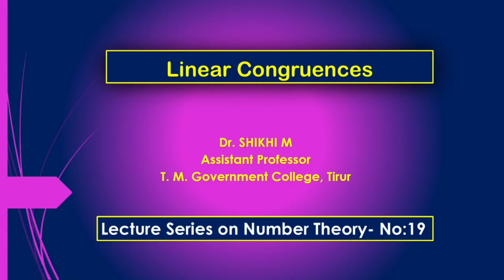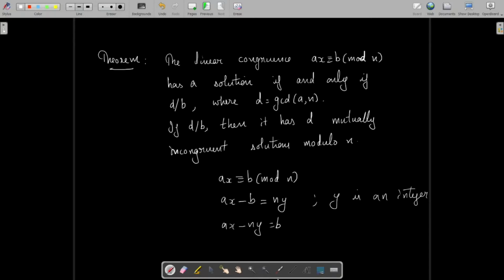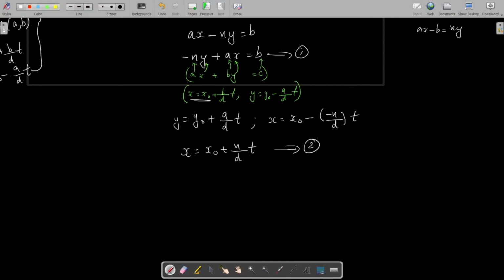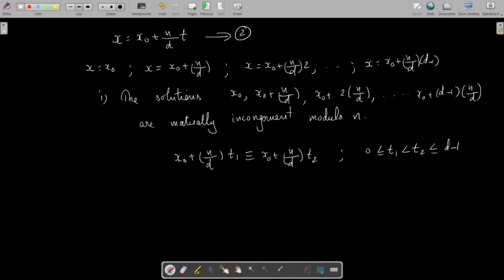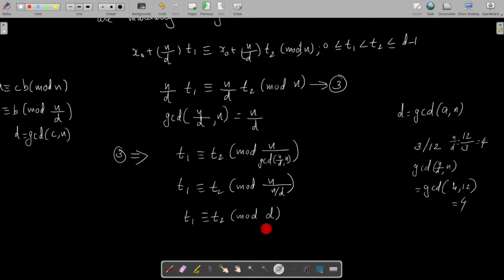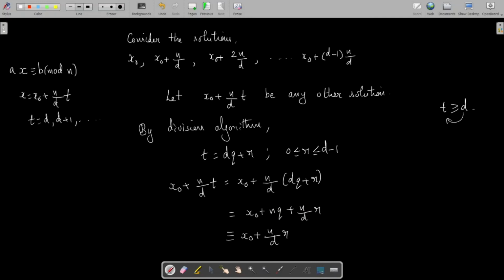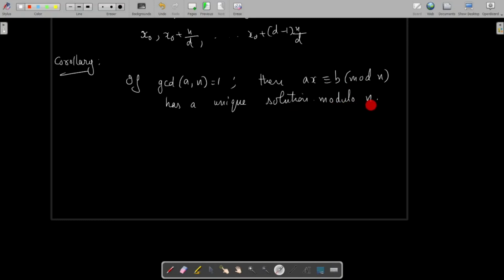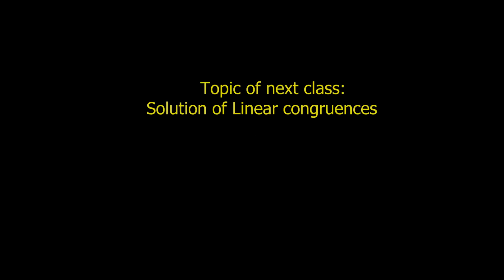Number Theory class 19 - Linear congruences: Dr. Shikhi M